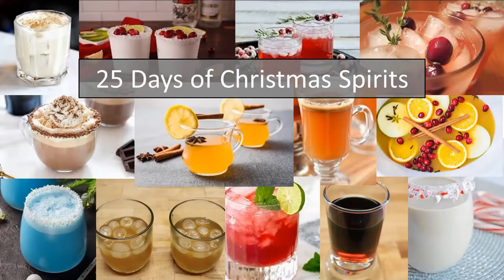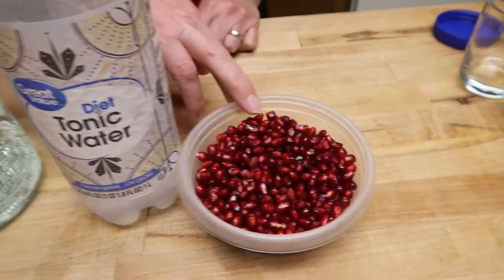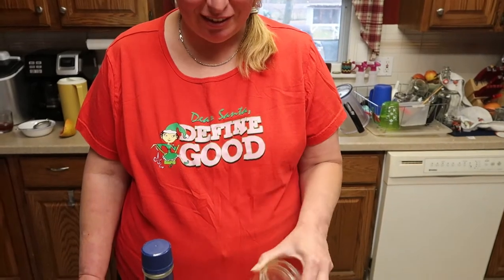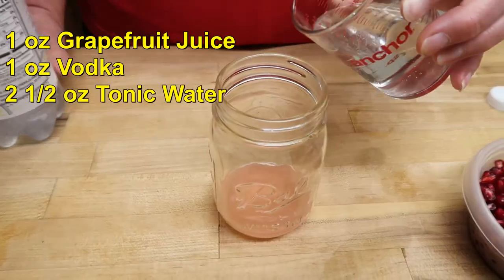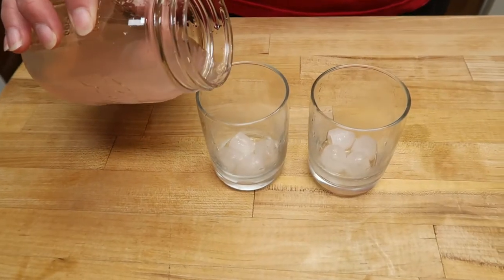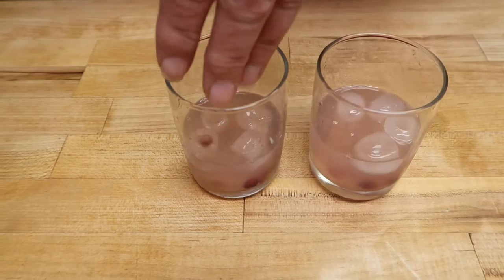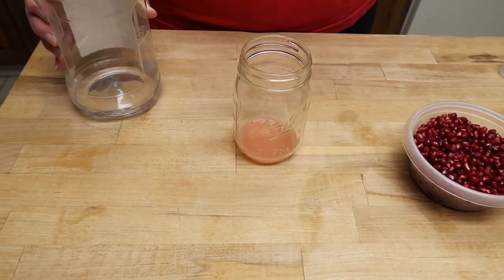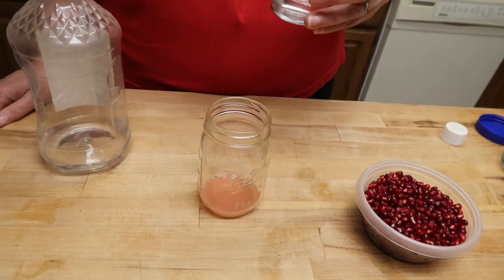Day 6 of Christmas Spirits: Winter Sea Breeze Cocktail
This is a refreshing cocktail to sip on while you're watching a Christmas movie.  Simple to make with a very balanced taste.

Ingredients:
- 1 oz Grapefruit Juice
- 1 oz Vodka
- 2 1/2 oz Tonic Water
Garnish with a few pomegranate seeds.